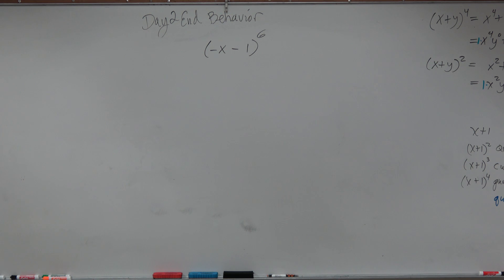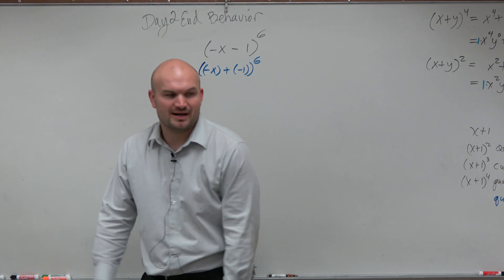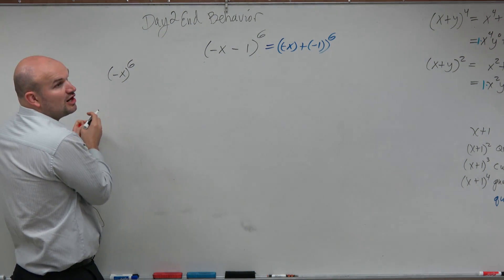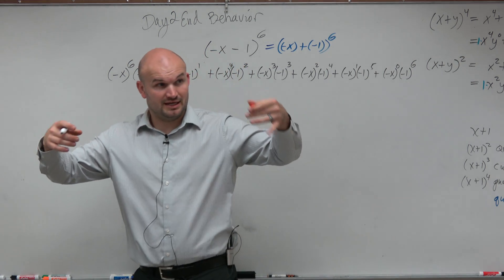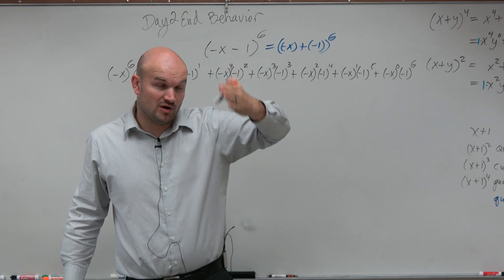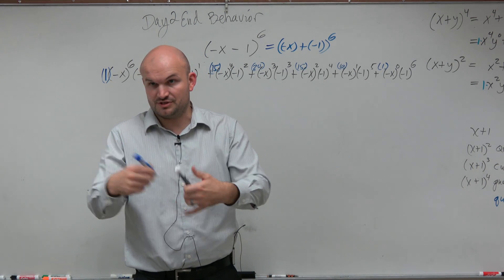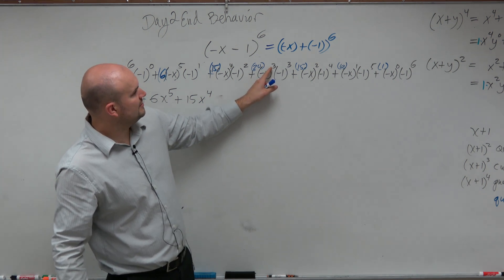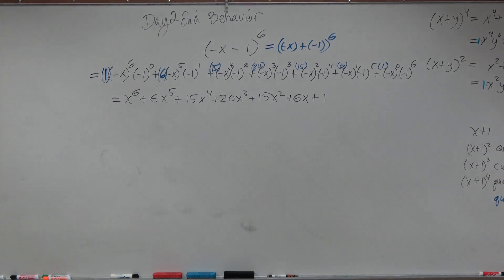Binomial expansion with negative numbers